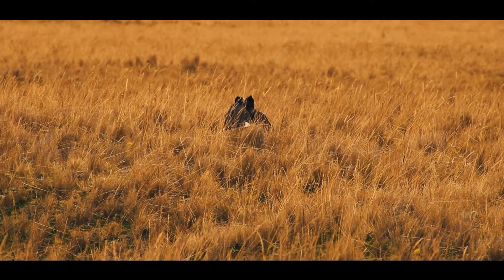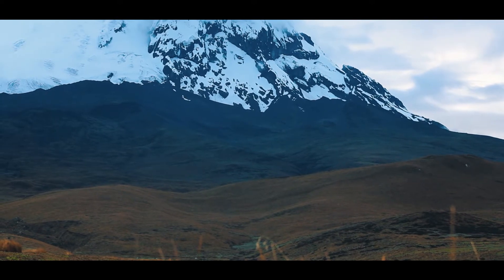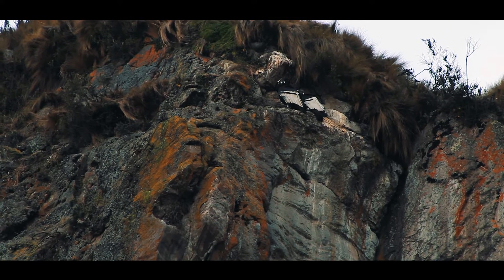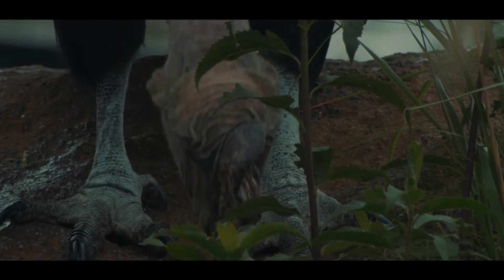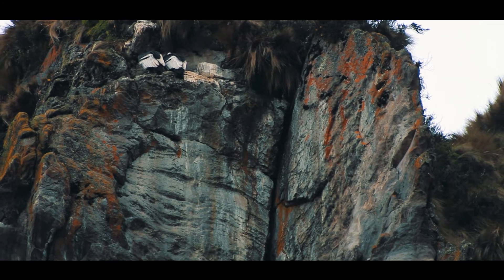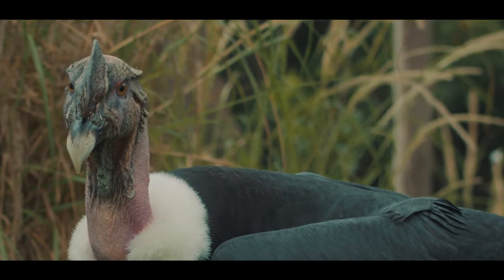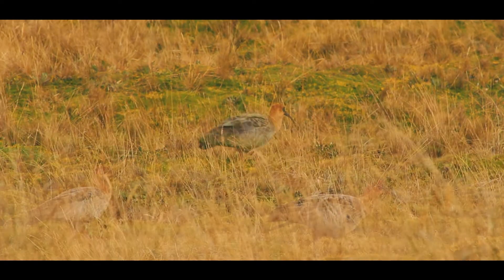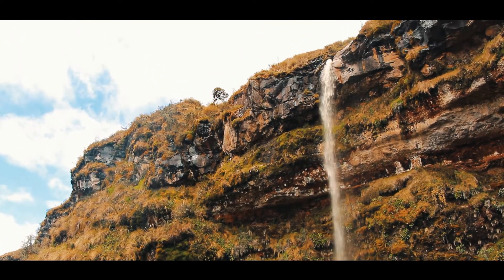Carunculated Caracara, Cóndor and Black-faced Ibis 🦅 | Discovering Earth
👉IF THERE IS ANY THEME YOU WANT US TO TALK ABOUT IN OUR VIDEOS, LET ME KNOW HERE IN THE COMMENTS!

Produced by:
Juan David Utreras

Voice:
Alan Hesse

This project was carried out as the graduation project of the student Juan David Utreras Yépez from the Unidad Educativa Particular Despertar SKAS, thanks to a magnificent background of having had the opportunity to visit and admire the wonders that Ecuador offers from a young age.

We worked with an exceptional production team made up of the people whose names are in the credits. This process, which lasted approximately 8 months, is a taste of one of the most amazing places in the world, and having dedicated this time to share Antisana National Park with the world is a pride and an honor, which will be reflected in our history, in the heart of our team and in the immense love we have for our country and its landscapes.

MAIN FILM EQUIPMENT
△ Main Camera: Canon T7
△ Secondary Camera: BlackMagic Pocket Cinema Camera 4K
△ Main Lenses: Canon EF-S 18-135mm / Canon EF 75-300mm / Rokinon Cine 24mm
△ Drone Model: DJI Mavic Mini 2
△ Gimbal/Stabilizer: Zhiyun Weebill S